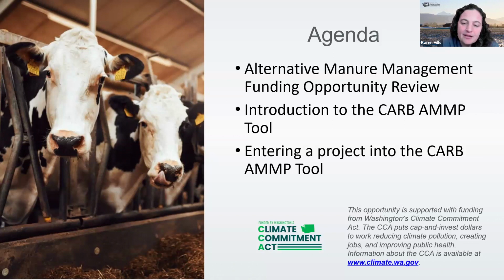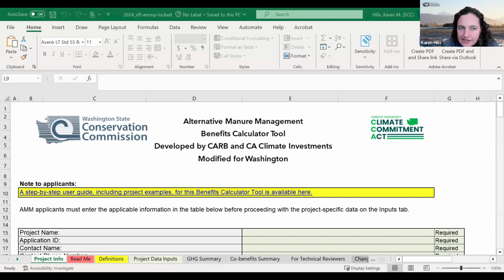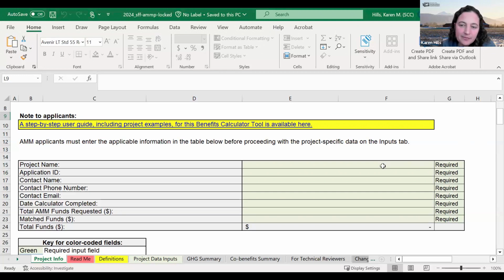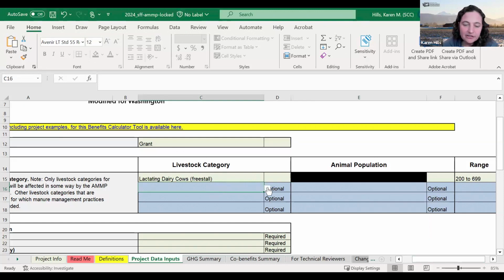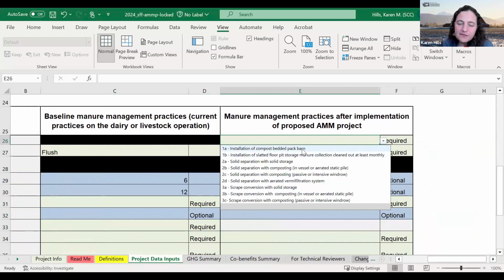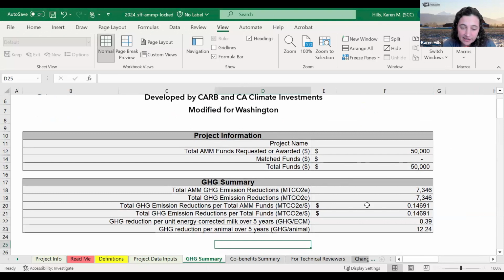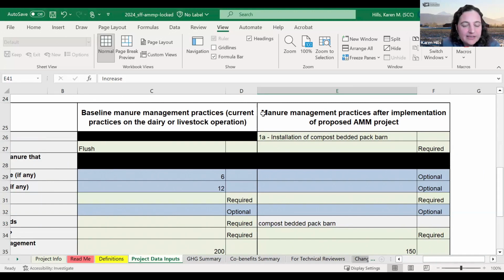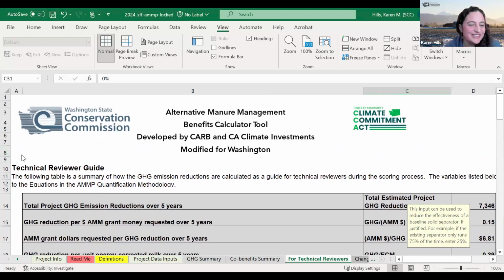Sustainable Farms and Fields - Carb AMMP Tool Webinar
Applicants for SFF Alternative Manure Management are asked to use the CARB AMMP Tool modified for Washington to estimate greenhouse gas emissions reductions for their projects, where possible. SFF Program Manager Karen Hills will walk through the use of this tool.